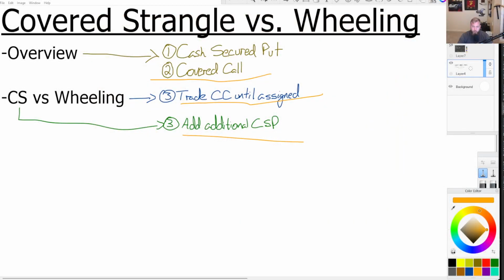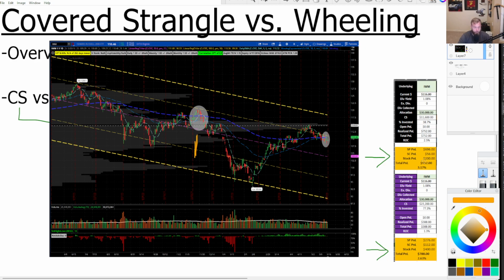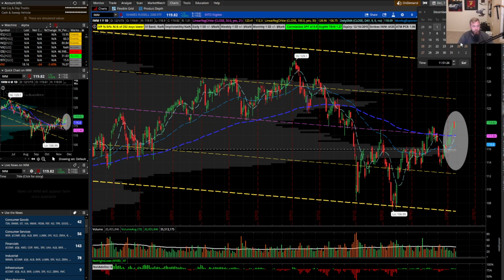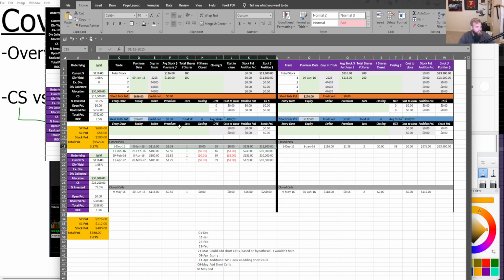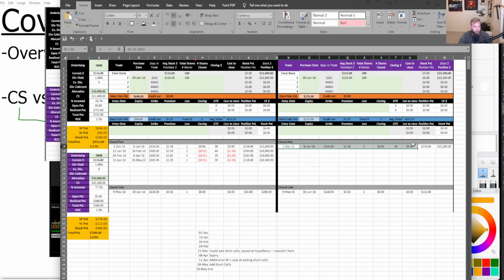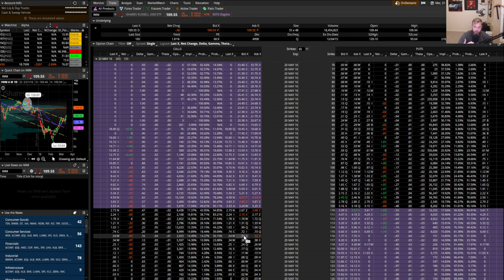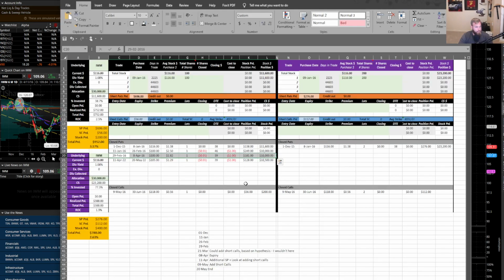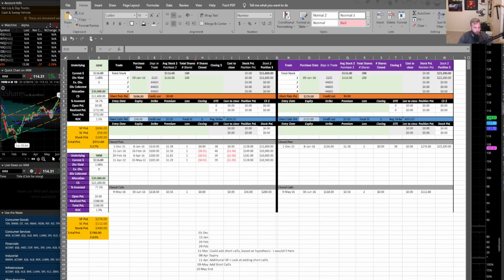The Wheel vs Covered Strangle Strategy Comparison